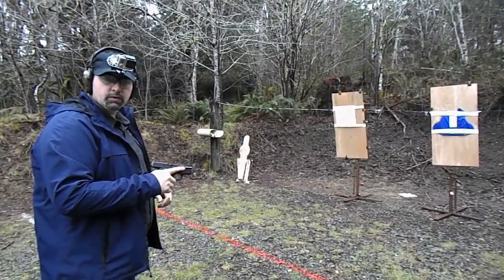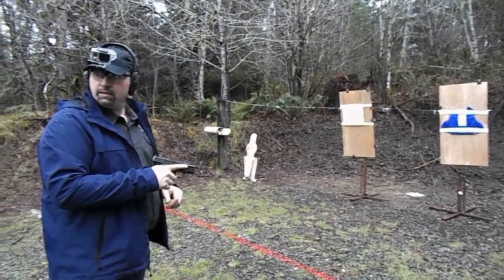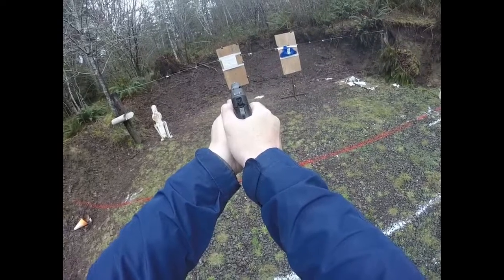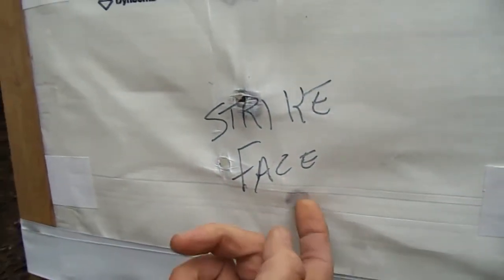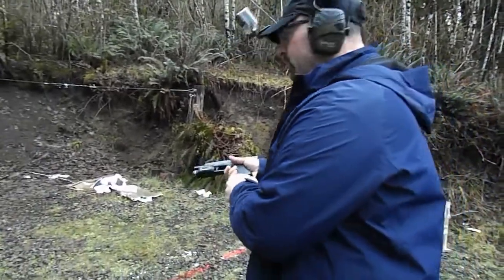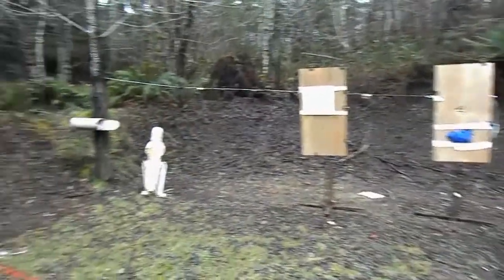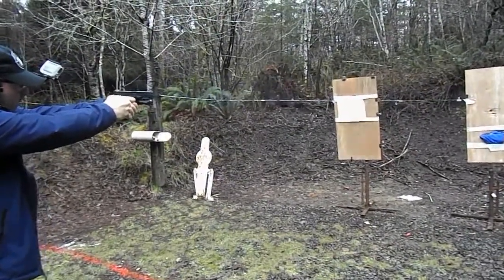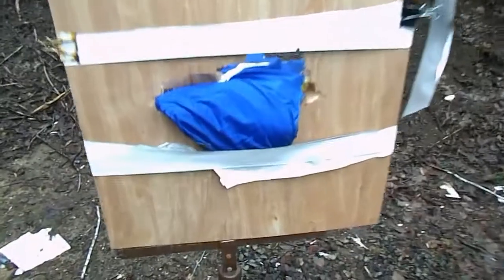MITGel Armor of God Ballistic Vest Test by Willapa Firearms Training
Side by Side Comparison of the MITGel God's Armor vest to a traditional ballistic vest, both rated IIIA.  Progressive test with ammunition of 9mm, .40 S&W, .357 magnum, .44 magnum, and 12-gauge slug